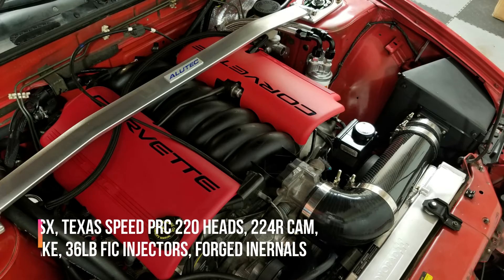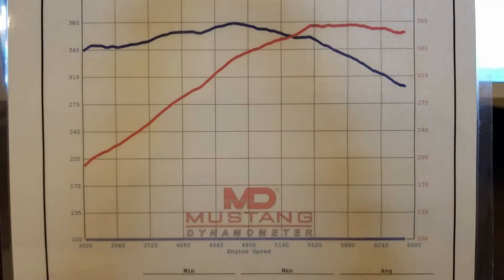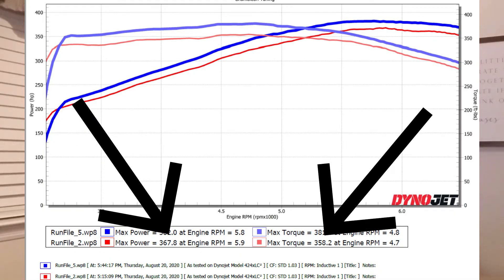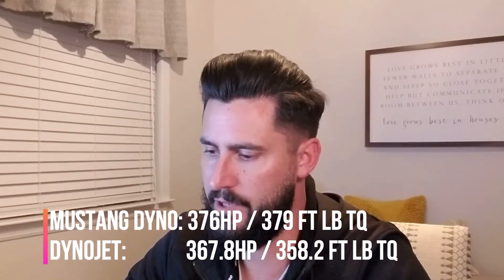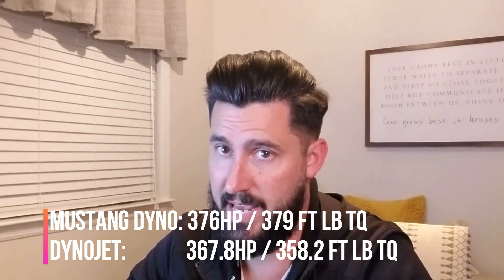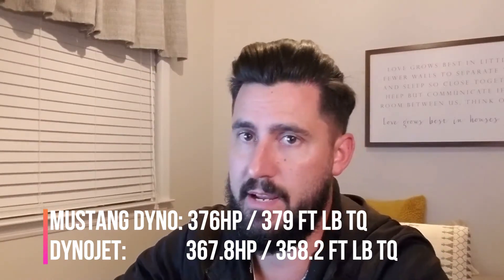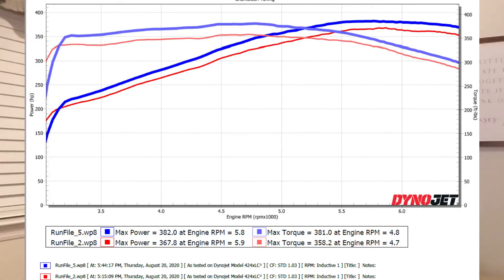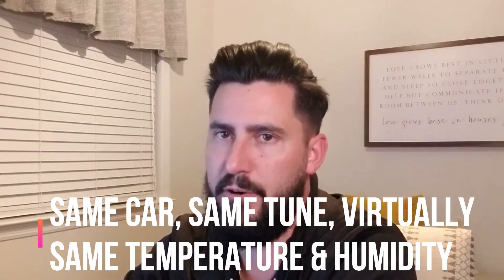Dynojet vs Mustang Dyno Comparison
The difference between the recorded horsepower and torque from a Mustang Dyno to a Dynojet on the same tune.

Runs taken place with virtually identical atmospheric conditions